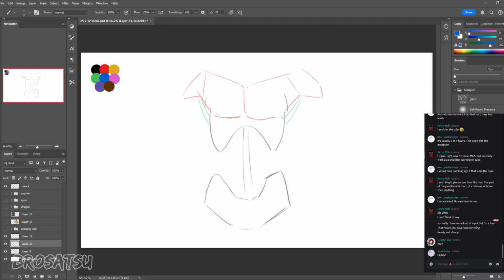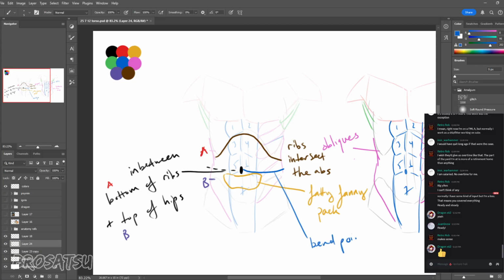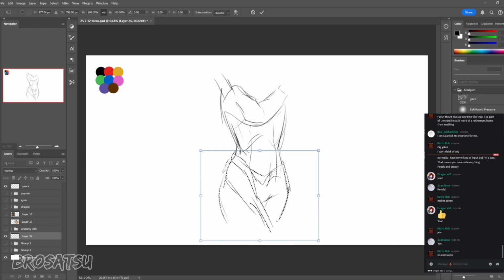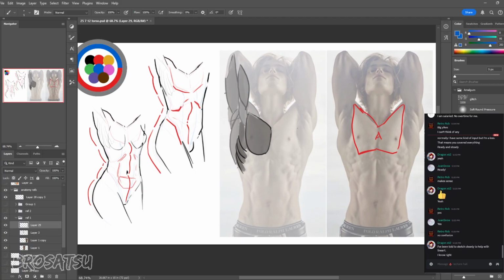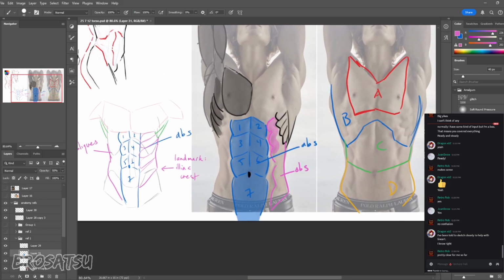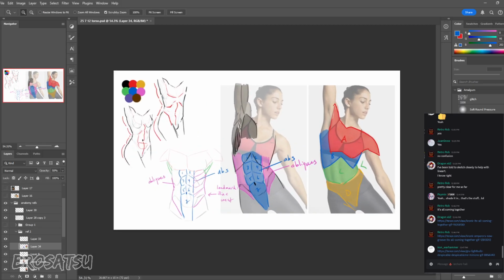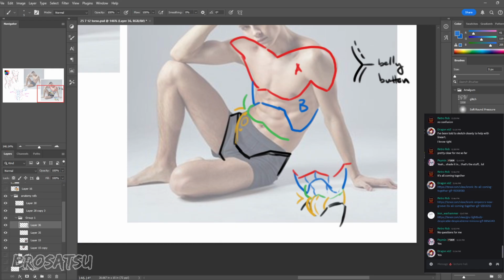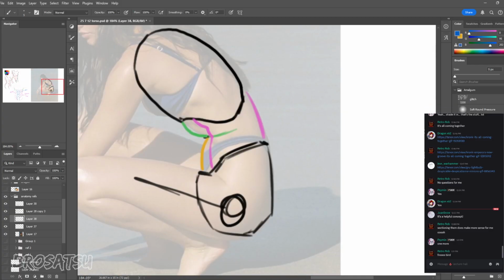25 7 12 Ab Lecture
Chapters:
00:00 Intro
00:40 Major bones and muscle recap
2:30 Muscles of the core
6:33 Major landmarks of core
10:45 Geometric pieces of torso
15:25 General lines of torso and male vs female
23:25 Reference 1
30:58 Reference 2
37:50 Reference 3
49:34 Reference 4 (encore)